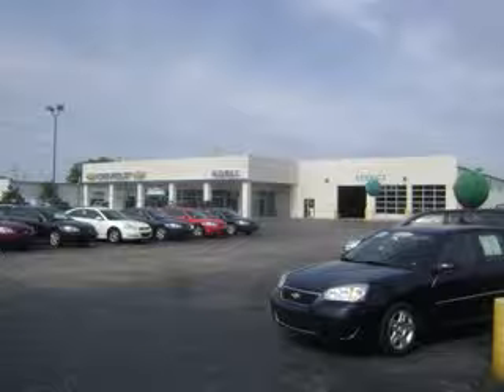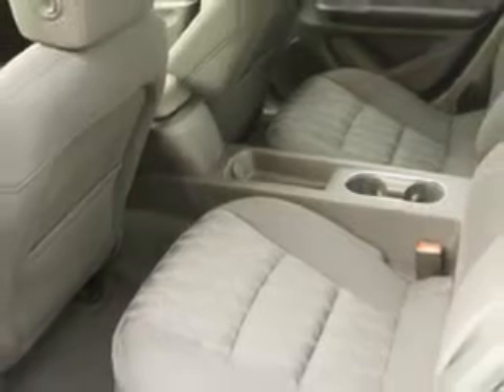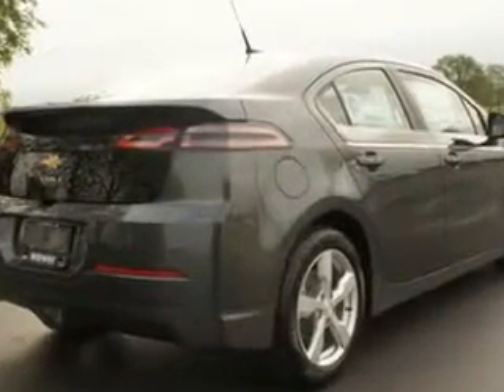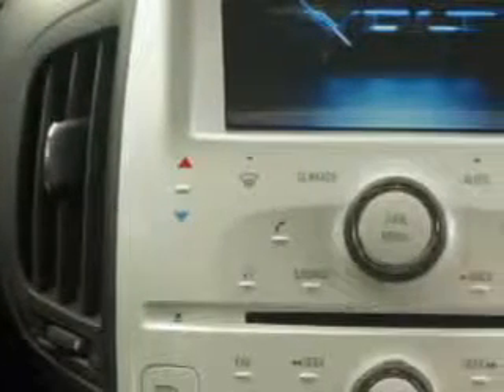Chevrolet Volt, Midway Chevrolet- Plainwell, MI 49080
Chevrolet Volt, Midway Chevrolet you will love this Cyber Gray Metallic 2012 Chevrolet Volt, equipped with a 4 Cyl. engine and an automatic transmission with only 2 miles. enjoy this great car with features like rear spoiler, heated outside mirrors, cargo light, split folding rear seat, auto-dimming mirrors, keyless ignition, turn signal mirrors, multifunction display, Tire Pressure Monitoring System, and much more. Enjoy the drive and have peace of mind in this 2012 Chevrolet Volt. see us at Midway Chevrolet today!
miles-      2
vin- 1G1RA6E4XCU124463

Midway Chevrolet
381 12th Street
Plainwell, Michigan 49080